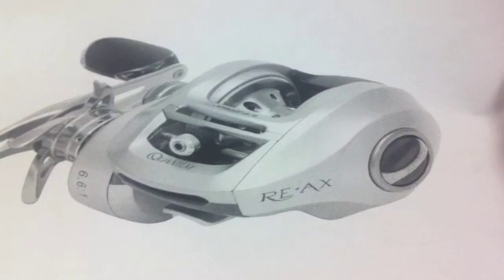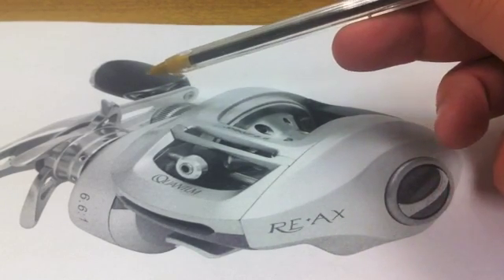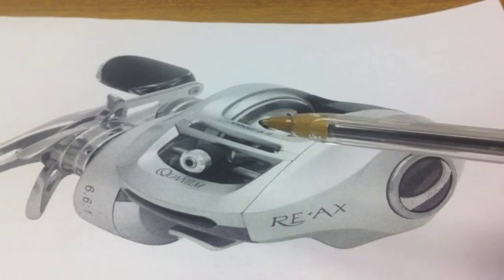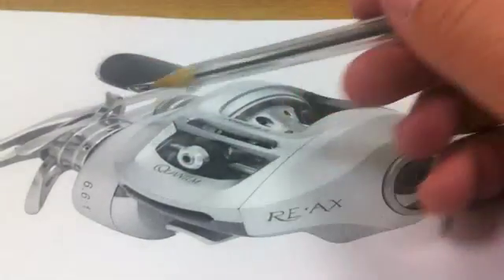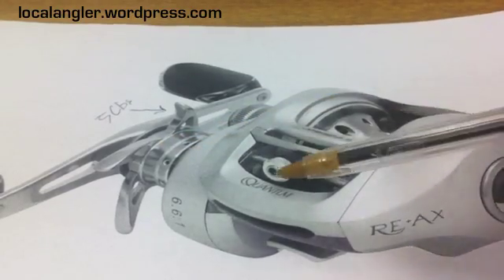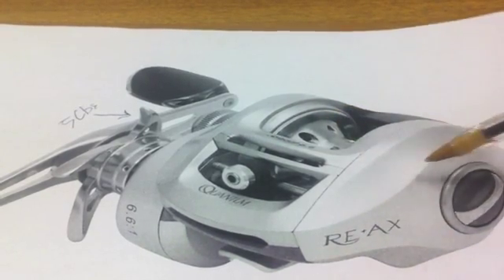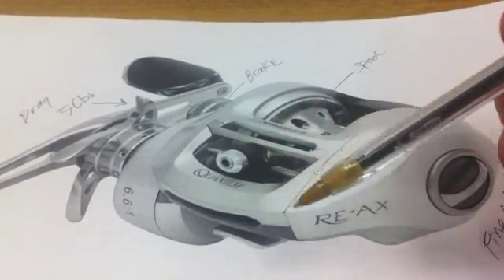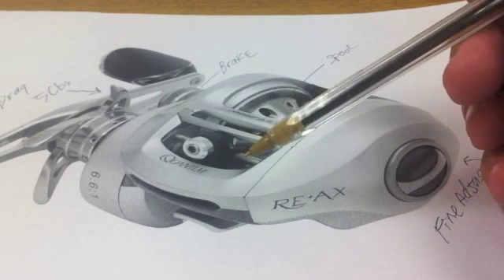Baitcast Reel Basics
Clif talks baitcasting reel basics. If you are the soon-to-be proud owner of a baitcast reel, this video should help you.